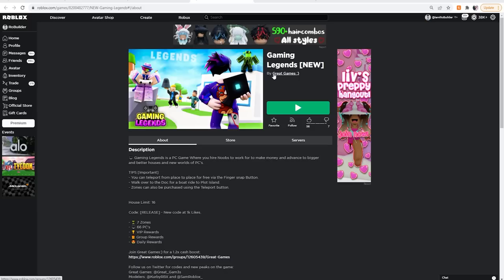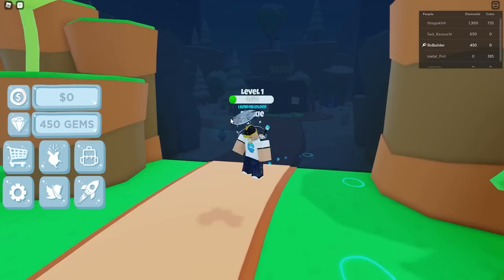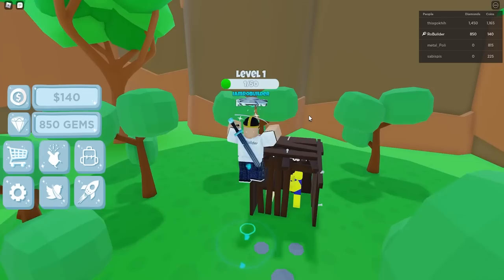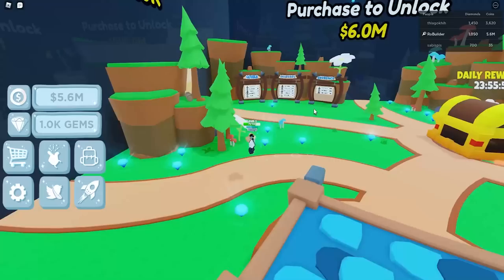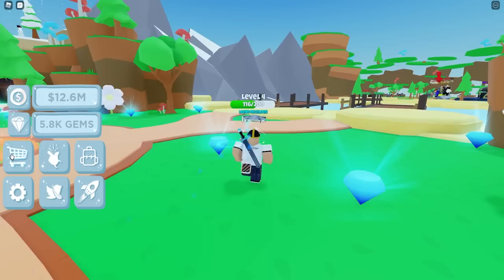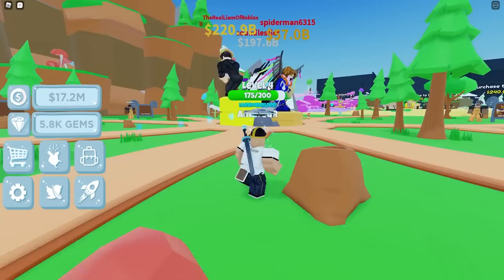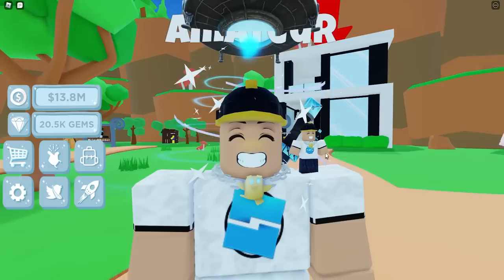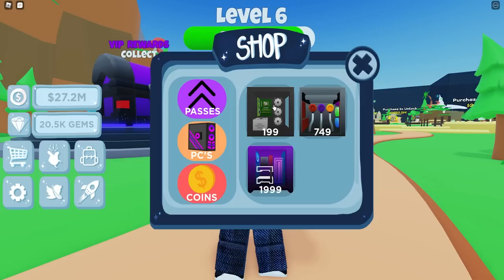A Fan Asked Me To Rate Their Game... (Roblox)